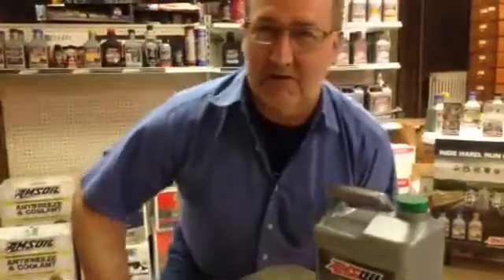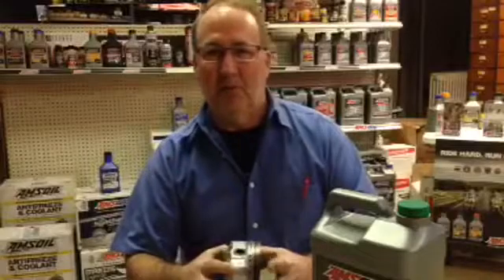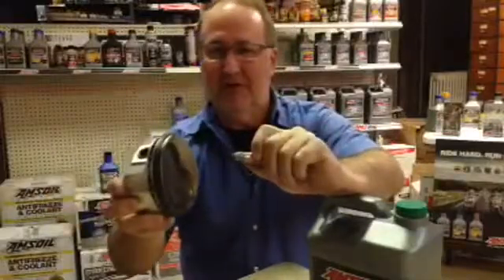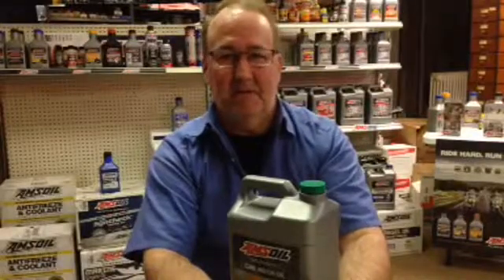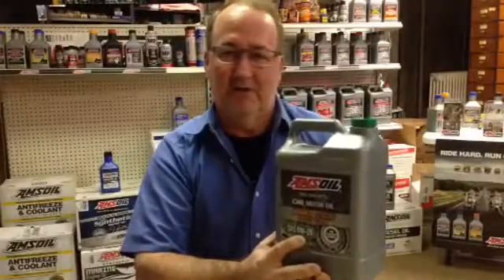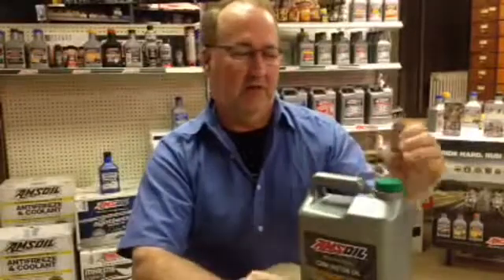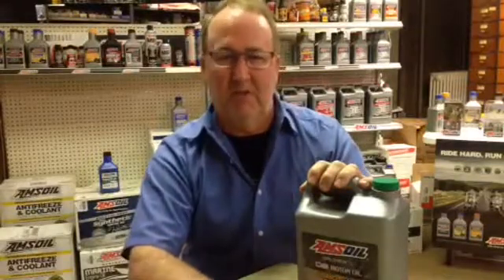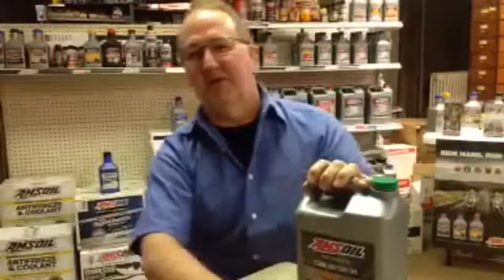Amsoi Synthetic Solves Low Speed Pre-Ignition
New Automobile engines are having problems with LSPI. Low-Speed Pre-Ignition.  Amsoil Synthetic Oil has solved the problem!